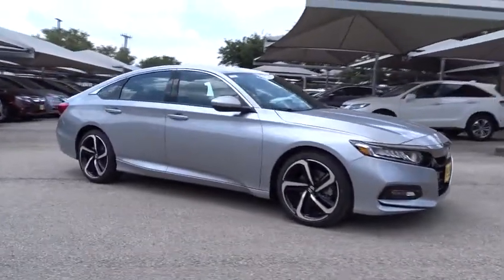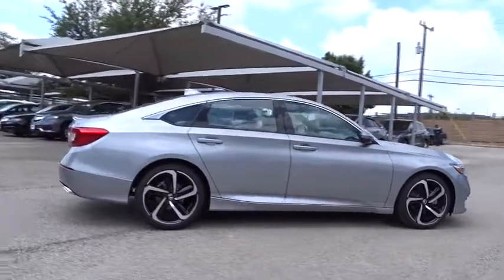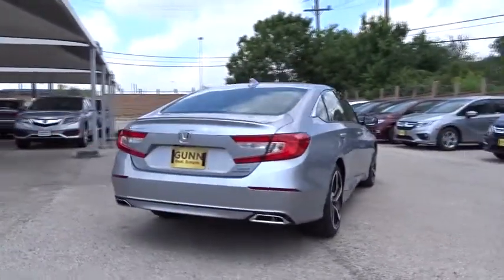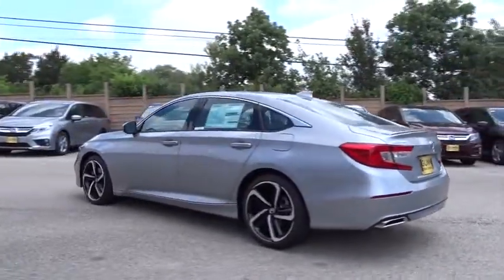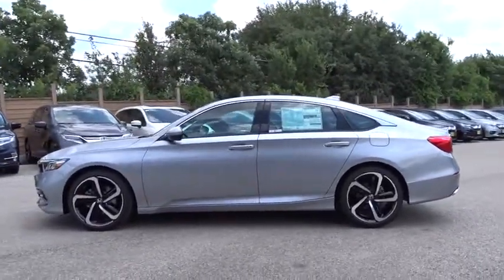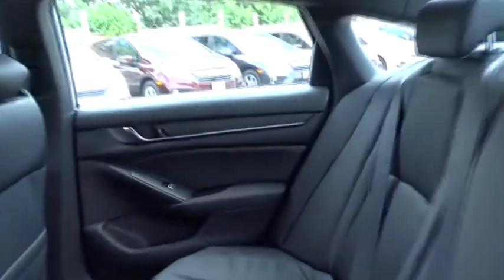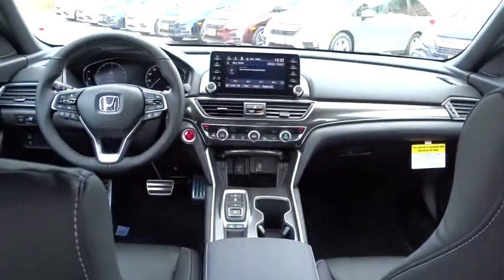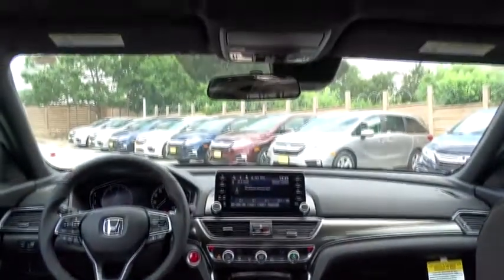2018 Honda Accord Sedan San Antonio, Austin, Houston, Boerne, Dallas, TX H181866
2018 Honda Accord Sedan
2018 Honda Accord Sedan Sport 2.0T - Stock#: H181866 - VIN#: 1HGCV2F3XJA041406

Gunn Honda
14610 IH-10 W

2018 Honda Accord Sport 2.0T Black Cloth. 32/22 Highway/City MPG** The bold new exterior of the 2018 Honda Accord is the result of thoughtful engineering, expressed through strong character lines, LED headlights, and LED fog lights. The front-end is as innovative as it is distinctive, with Active Grille Shutters and Air Curtains that help improve aerodynamics and efficiency. With a muscular fastback-inspired design, the 2018 Accord offers passengers head-turning style with ample space. The quiet cabin features high-quality, soft-touch materials and an expansive front view for an exciting combination or elegance and convenience. The generous trunk space gives you plenty of room for gear, groceries or whatever you need to fill your life with. Accord offers three advanced powertrains, including all new 1.5L and 2.0L turbocharged engines and a next generation two-motor hybrid system. Accord comes with Honda Sensing standard, an intelligent suite of safety and drive assistive technologies that can help you stay aware on the road and could even help avoid a collision.